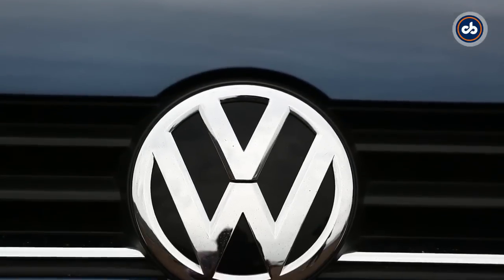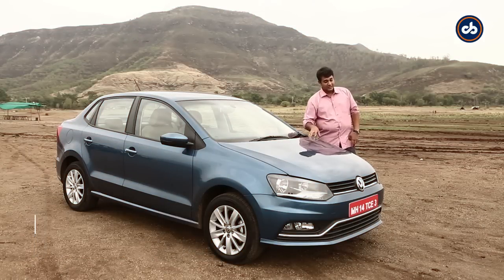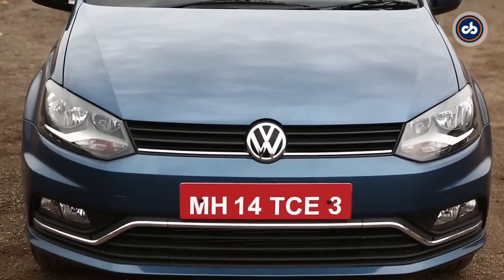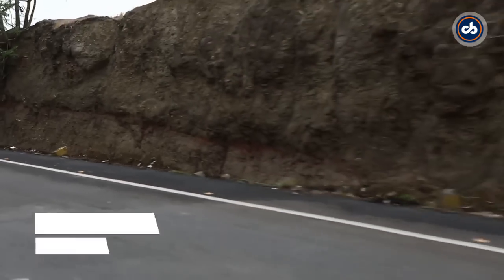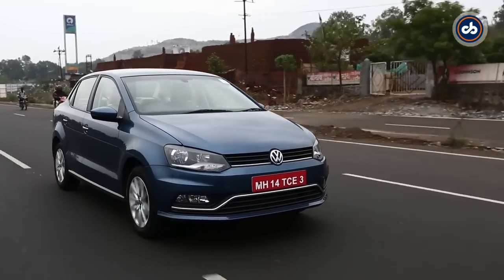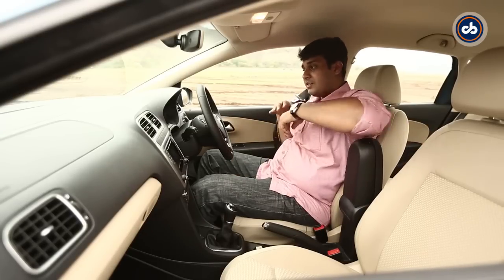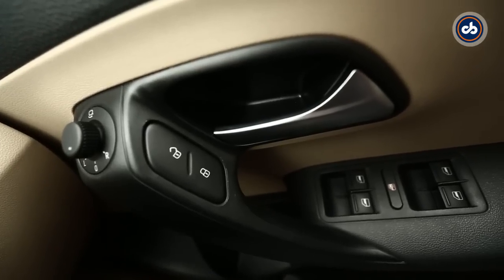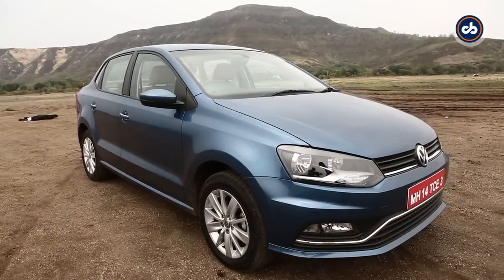First drive video: Volkswagen Ameo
We drive Volkswagen's made for India, made in India, but designed in Wolfsburg – Ameo sub-compact sedan that opens the German car maker to a competitive new segment in the country. Does it live up to expectations? Find out here.